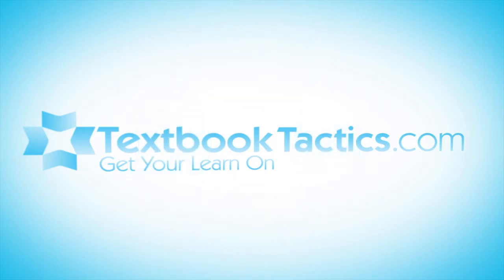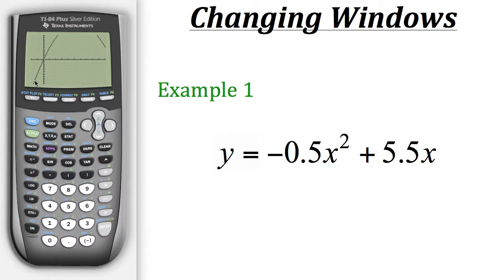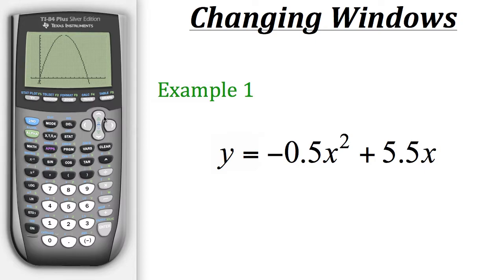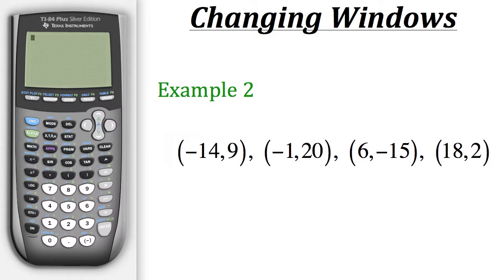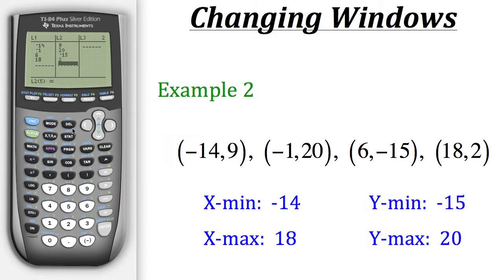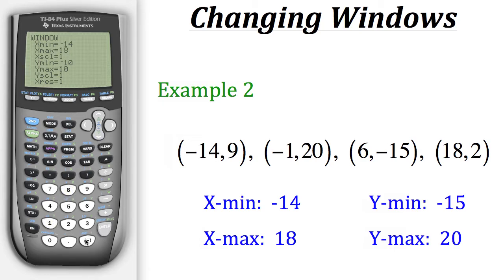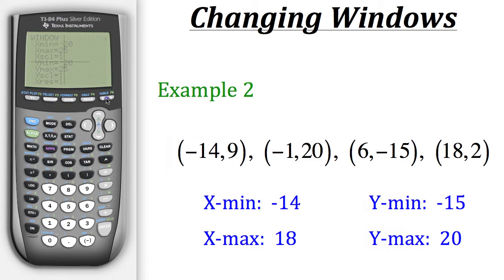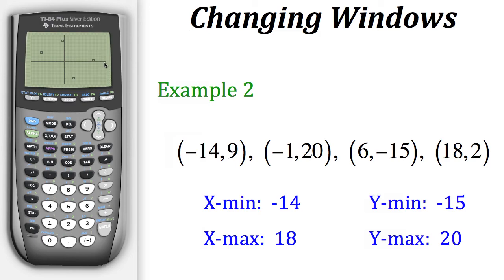TI Calculator Tutorial: Changing Windows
Click show more for Video Description:

TI Calculator Tutorial- Changing Windows: In this tutorial you will learn how to use the Change Window functions on your TI Calculator.